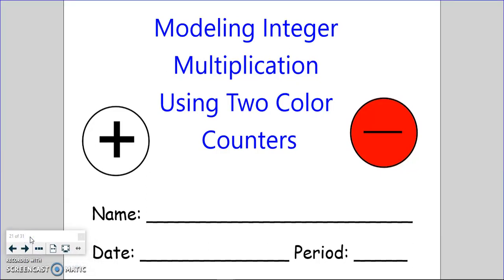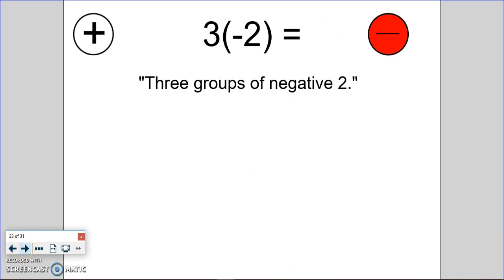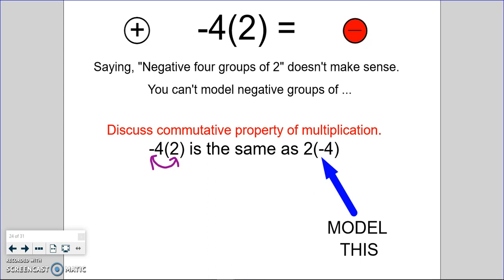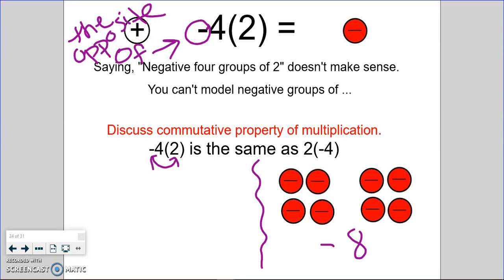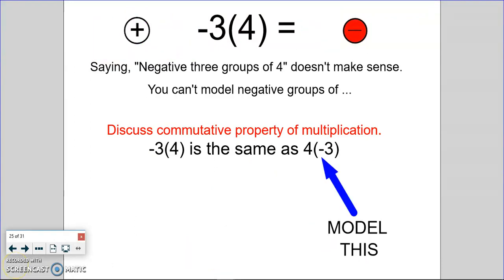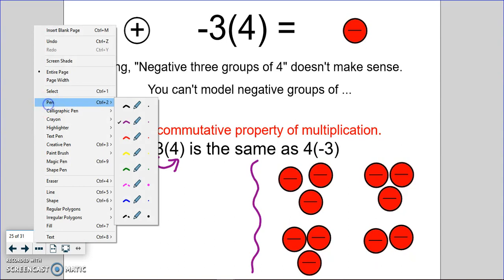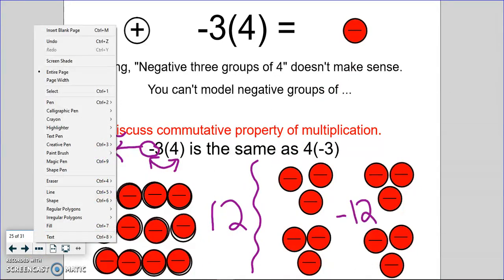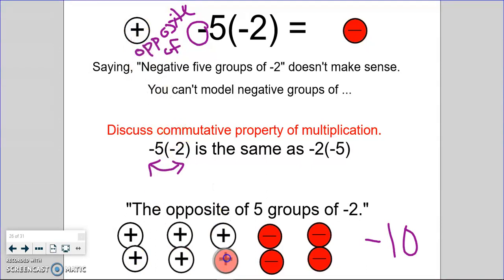Modeling Integer Multiplication with Positive and Negative Circles